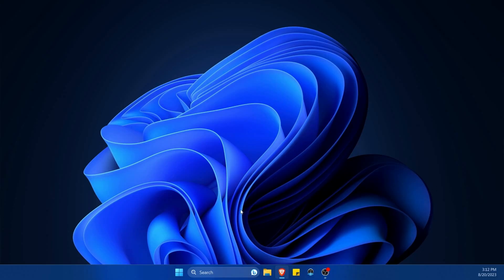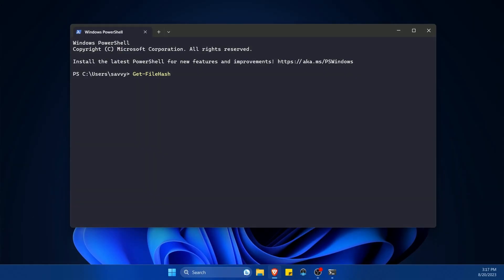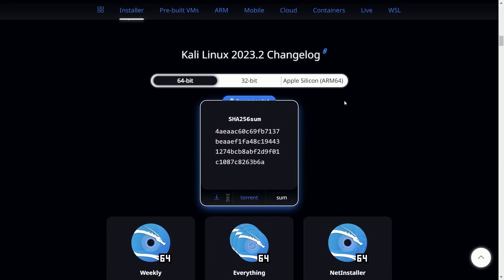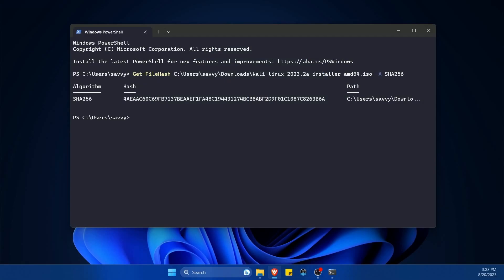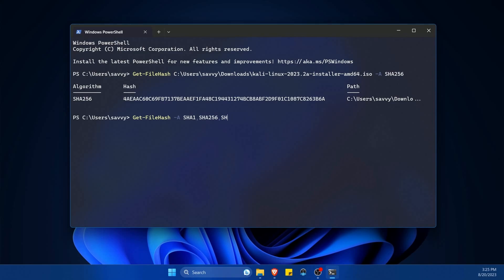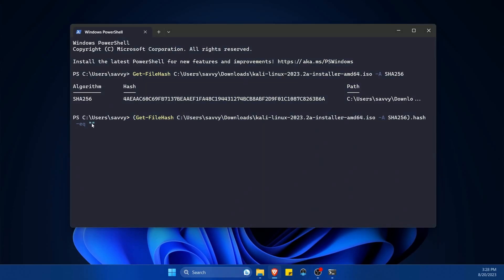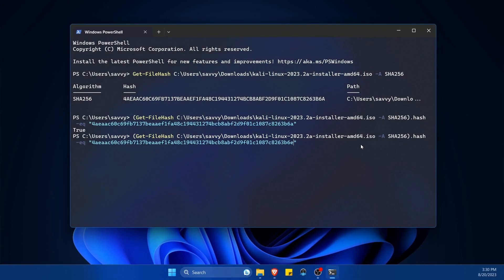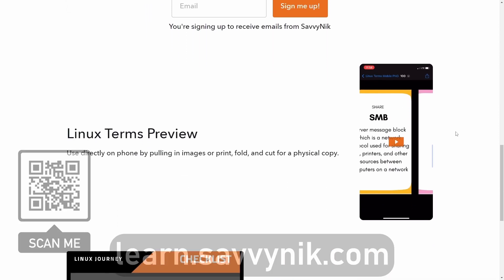VERIFY MD5 / SHA256 Hash or Checksum on Windows 11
VERIFY an MD5 / SHA256 Hash or Checksum on Windows 11 using the Powershell. This command on Windows makes it easy to verify your checksum or hash against what is online to verify the integrity of a file that you downloaded.